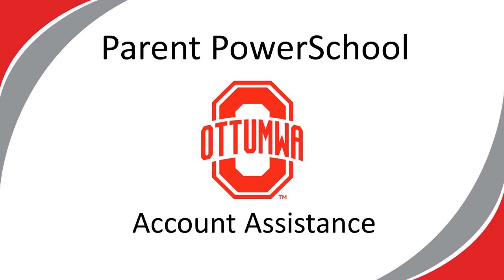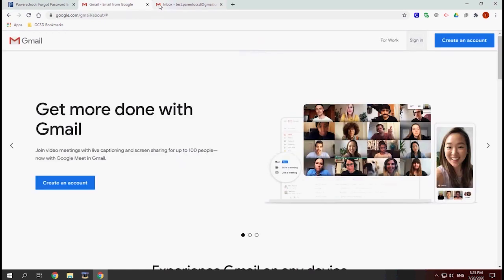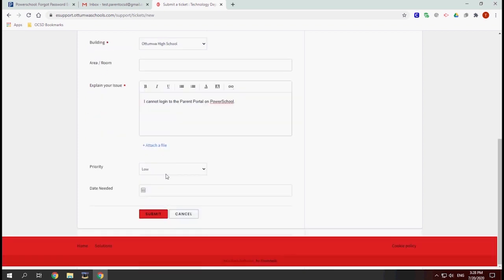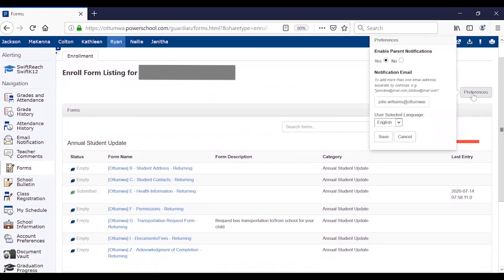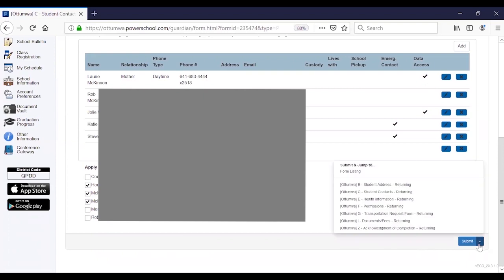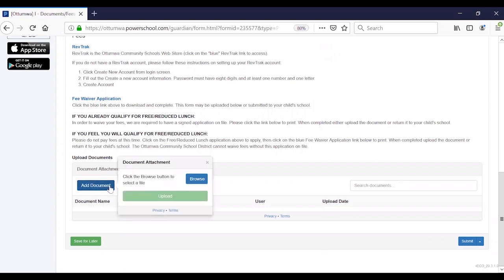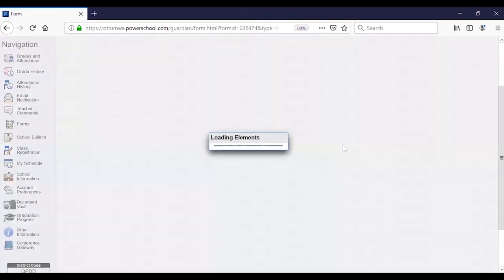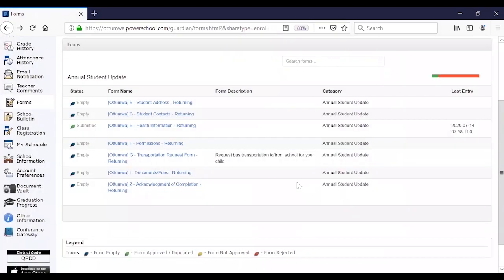Returning Student Registration Information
This video will provide returning families instructions on how to register their children.